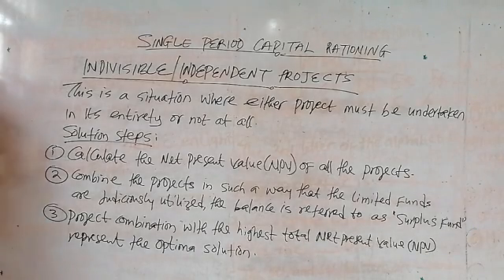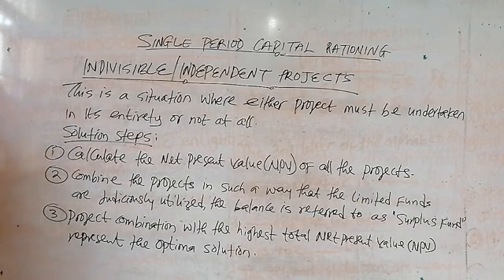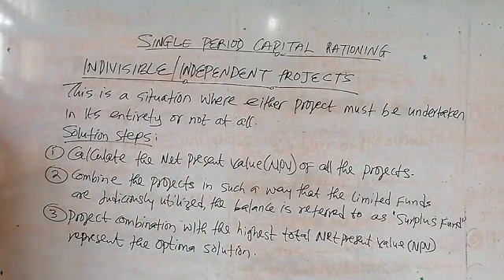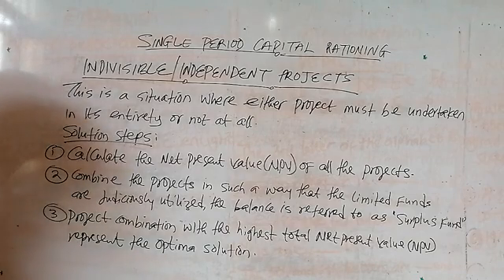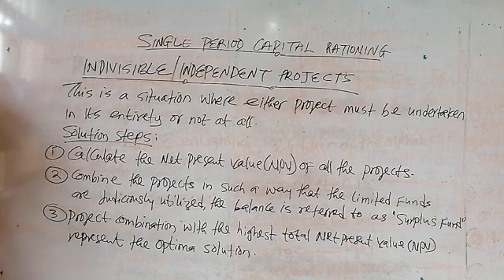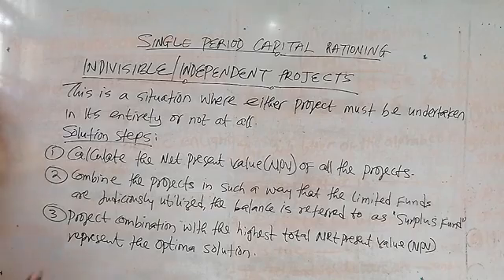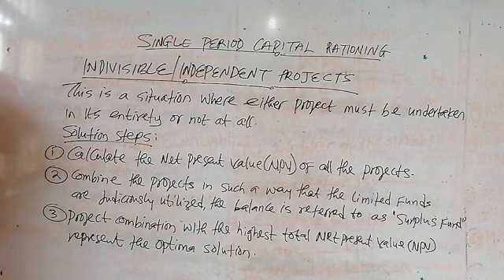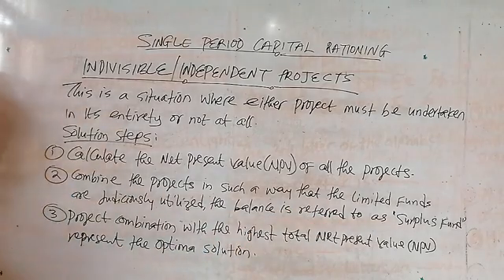7. Indivisible Projects in Single-Period Capital Rationing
When dealing with capital rationing, not all projects can be divided into smaller parts—some are indivisible and must be accepted or rejected as a whole. This video breaks down the concept of indivisible projects in a single-period capital rationing scenario, showing you how to evaluate projects under financial constraints, apply profitability index (PI), and make the best investment decisions when resources are limited.

You’ll gain insights into how indivisibility impacts project selection, the trade-offs involved, and strategies to maximize shareholder value even with restricted capital. Perfect for finance students, investors, and professionals who want to sharpen their capital budgeting skills.

👉 Watch now to understand how indivisible projects affect investment decisions under capital rationing.